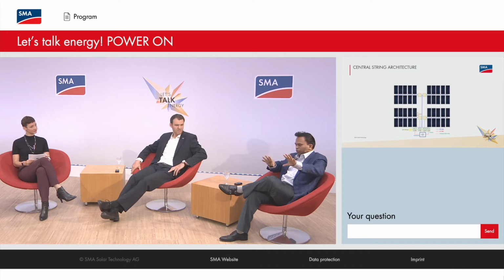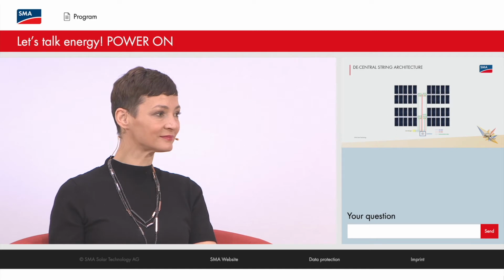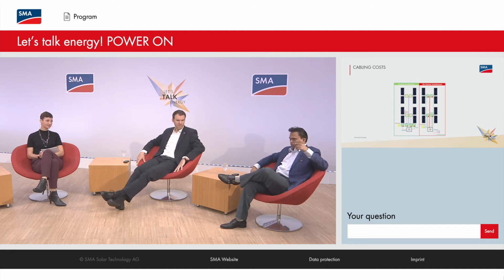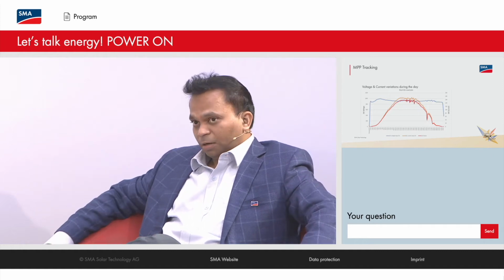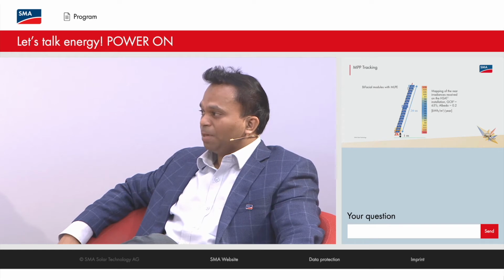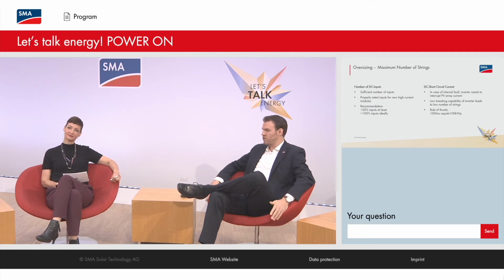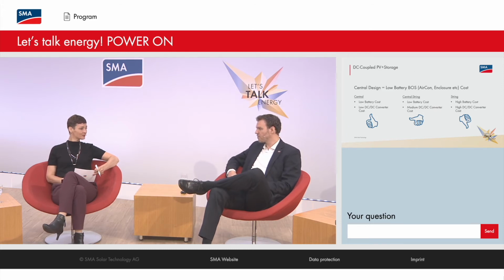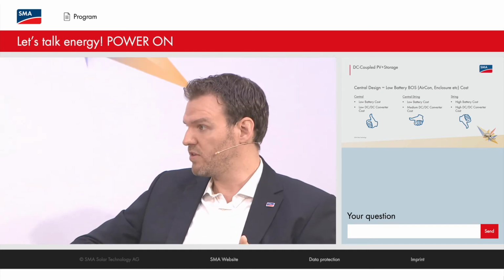SMA POWER ON Event: ideal plant architecture for large scale PV projects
SMA live streamed event “Let´s talk energy! POWER ON” in June 2020.
The epic battle of the ideal plant architecture: String inverter vs. central inverter.